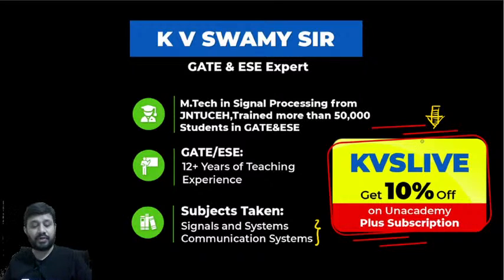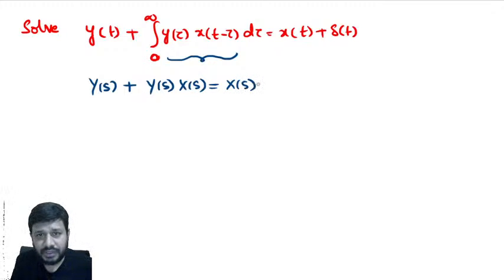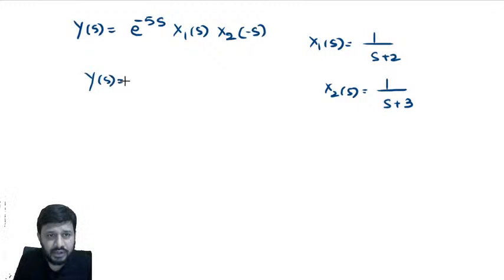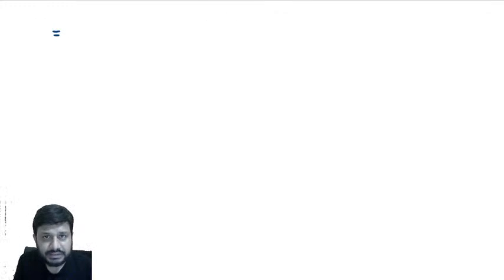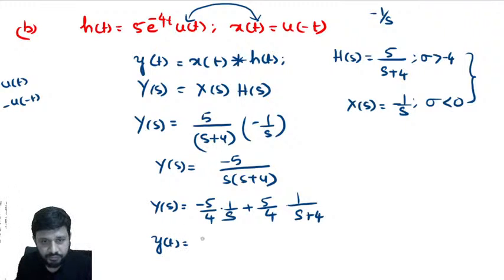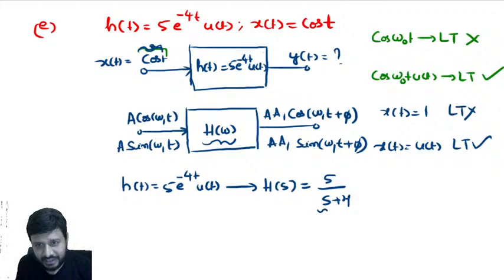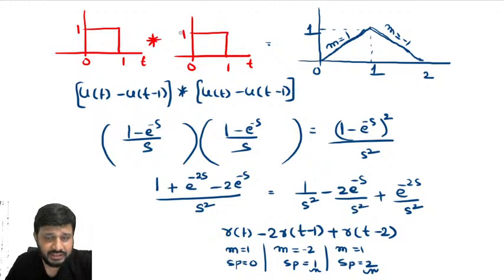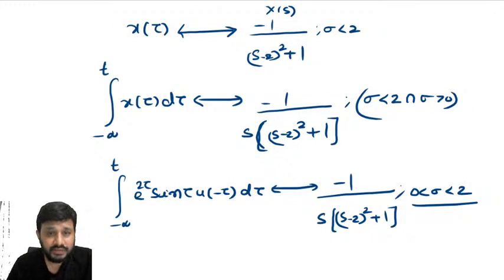Unilateral Laplace Transform | L 60 | Signals & Systems | Impulse Batch | Swamy Sir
3 Days To Go

⏳ Duration: 45 Minutes Unilateral Laplace Transform for the GATE/ESE Exam is covered from Signals and Systems by Swamy Sir. These classes will help you to level up your preparation for GATE 2022.
Next 🏆 Combat Date: 6th June
Time: 11 am
Start Date: 26 May 2021
Evolve for GATE 2022 (Electrical) - Batch L
Booster Batch for HAL (ECE)

Kataru Veera Swamy Sir and other Top Educators take classes on Unacademy App.

Unacademy Subscription Benefits:
1. Learn from your favourite Educator
2. Dedicated DOUBT sessions
3. One Subscription, Unlimited Access
4. Real time interaction with Educators
5. You can ask doubts in live class
6. Limited students
7. Download the videos & watch offline

Get the GATE & ESE Iconic Advantage:
1. Personal Coach
2. Study Planner & Bi-weekly Reviews
3. Dedicated Doubt Clearing Space
4. Personalized Test Analysis
5. Study Booster Sessions
6. Preparatory Study Material
7. All the Unacademy Subscription Benefits